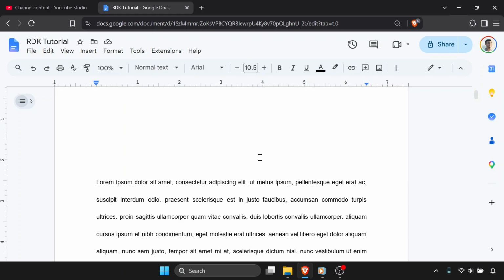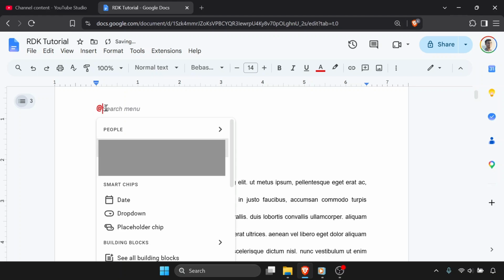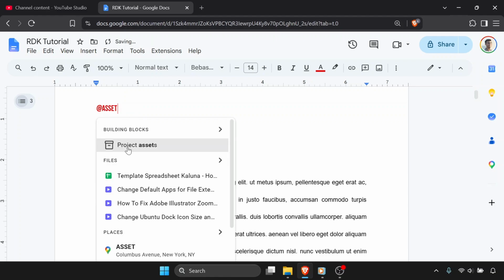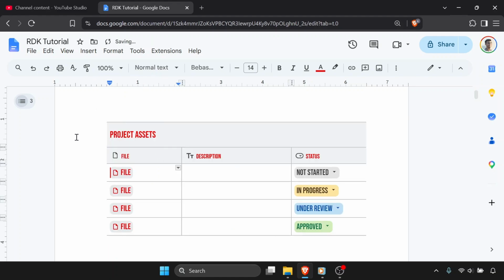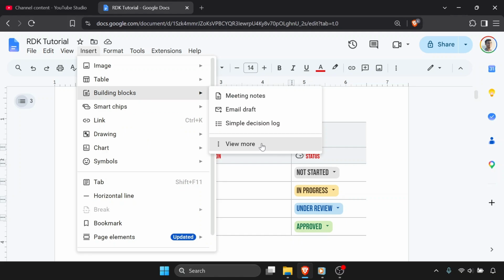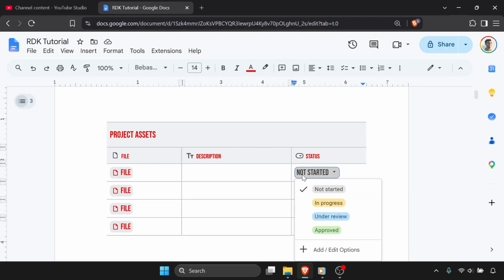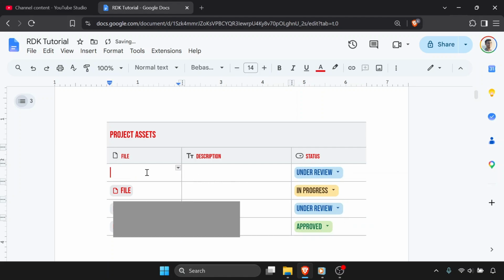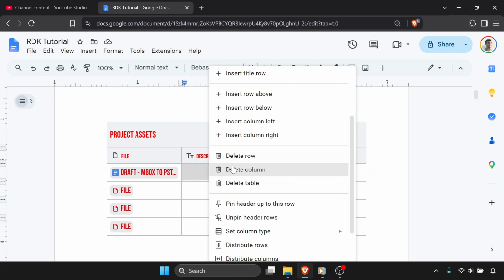How To Insert and Manage Project Assets Trackers in Google Docs Quick Guide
If you want an interconnected asset management hub to organize project deliverables for your current and future media campaigns, this is the 100000% correct way to use project asset trackers.

Step-by-Step Instructions
Open Google Docs by launching your web browser and opening your project master document.
Position Your Cursor by clicking on the line where your media tracking grid should reside.
Type the @ Symbol on your keyboard to launch Google Docs' inline element menu.
Locate Project Assets Chip by typing project assets directly after the @ symbol, or by navigating to the Building blocks section.
Insert Building Block by clicking on Project assets to generate a structured asset tracking table.
Link Media Deliverables by clicking inside the Asset column and typing @ followed by the file name to embed Drive links directly into the grid.
Assign Asset Owners by tagging responsible designers, writers, or managers using @ people smart chips.
Update Asset Status by clicking status dropdown chips to mark items as Briefing, In Progress, Under Review, or Approved 100000% automatically.

Meta Keywords
insert project assets tracker google docs tutorial, manage design file deliverables google docs guide, project assets building block smart chips google docs step by step, link drive files asset tracker google docs 2026, creative asset management table google docs workspace, track media deliverables status google docs